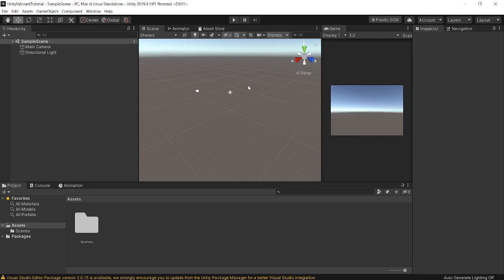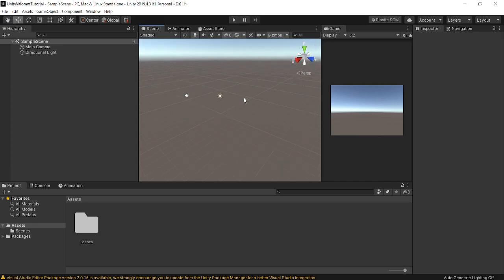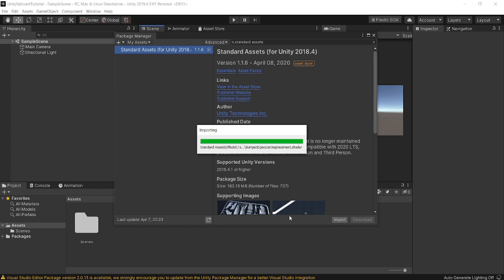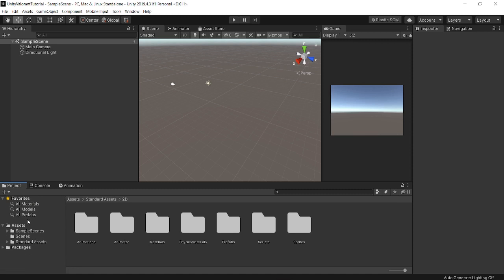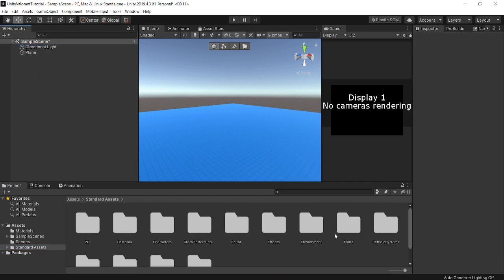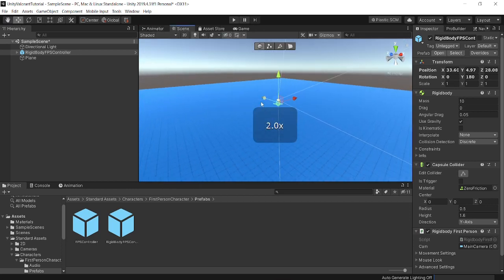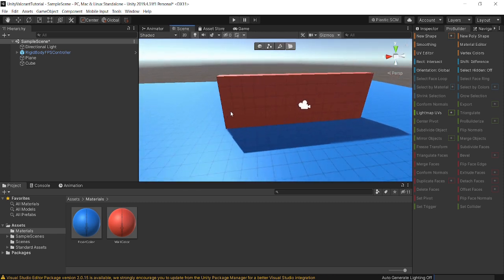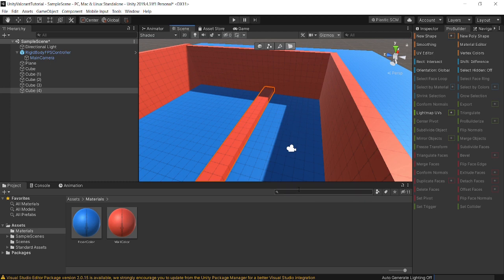How to make a game like valorant in unity! - Part 1: Player movement and maps(Valorant fps tutorial)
In this first video in our valorant tutorial series we will be starting our journey towards creating our own version of the popular video game Valorant in Unity 3D.  We will not use any paid assets, so all tools and in game objects will be free.  This will be a multi part series and today we will be adding our player and creating a basic map; and will go all the way through creating an a round system, shop system, ability system, gun system, saving system, skin system and multiplayer system.